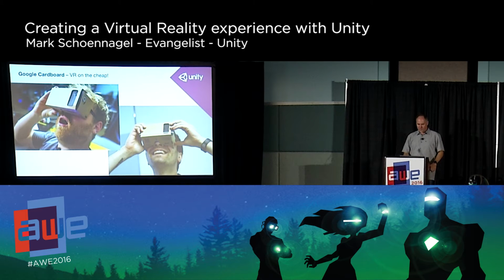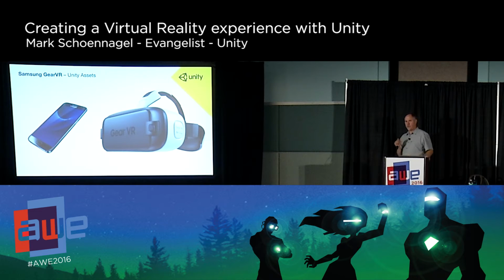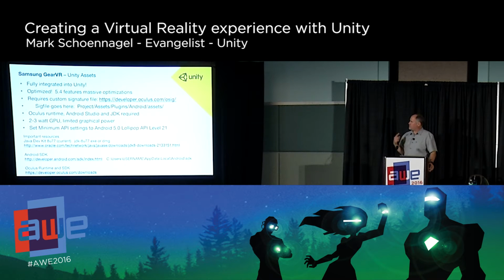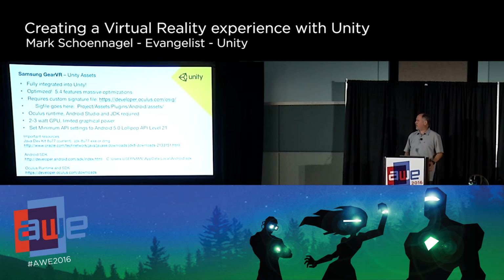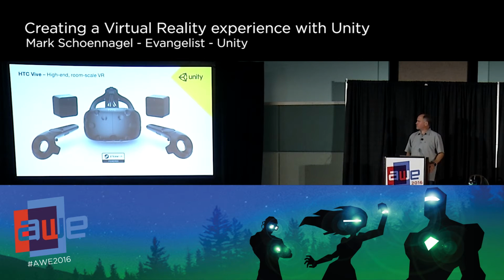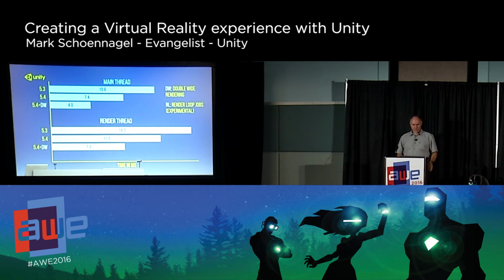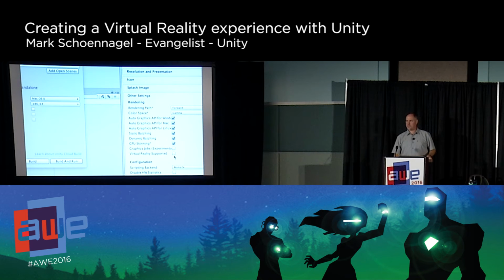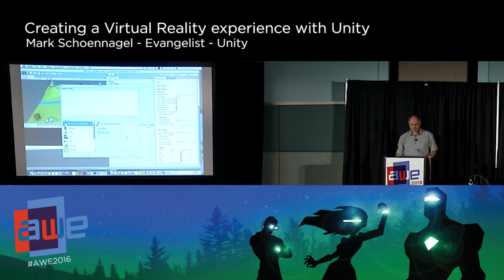Mark Schoennagel (Unity) Creating a Virtual Reality Experience with Unity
In this talk Unity Evangelist Mark Schoennagel will present a complete overview on how to create a Virtual Reality experience using Unity 5.4. Along with seeing a step-by-step demonstration of Unity, Mark will also show attendees some VR best practices while building a VR game.